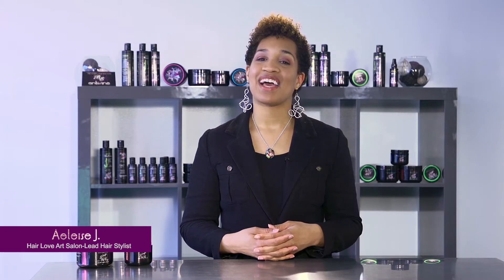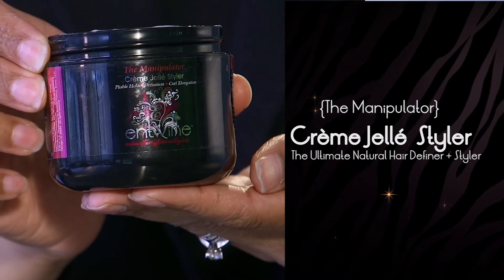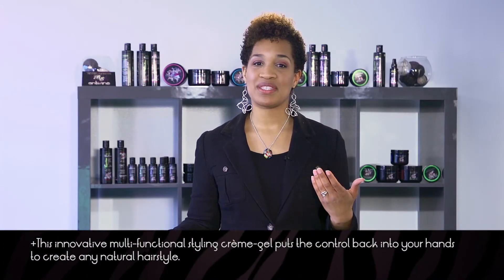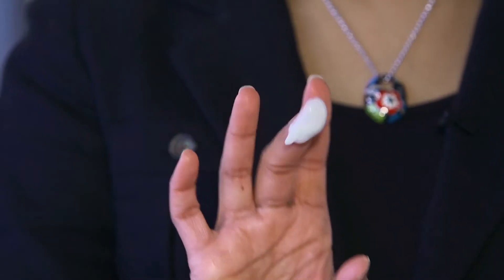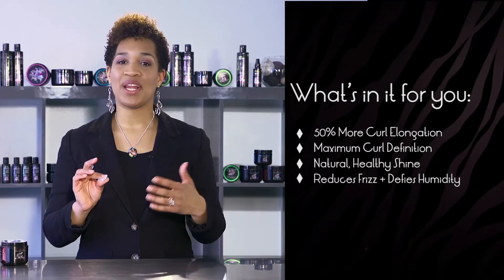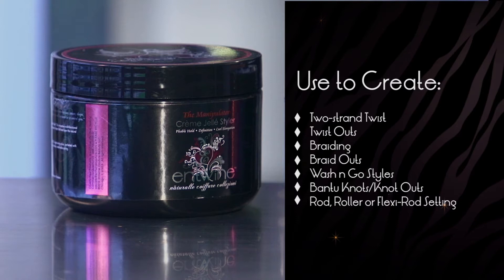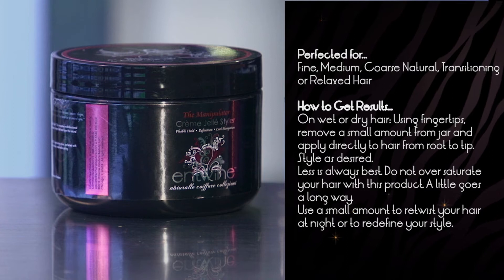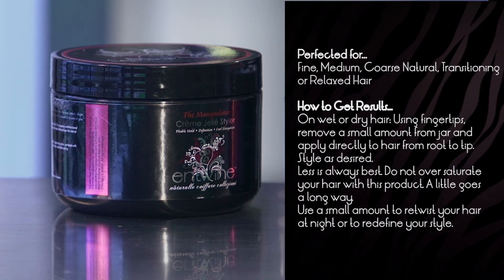{THE MANIPULATOR} Creme Jelle Styler: Elongation. Definition. Hold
"Manipulation has never been this easy...create, shape, form & transform at will, but never let hair control you."

"The Manipulator" Creme Jelle Styler~ The Ultimate Natural Hair Styler
+Designed with Naturalle-Style Recall Technology™"for 60% longer lasting styles, perfected with natural Honey, Safflower Seed Oil & Vegetable Protein for limitless, re-definable styling.

*50% More Curl Elongation
*Improves Style Definition Natural, Healthy Shine
*Reduces Frizz + Defies Humidity
*Strengthens hair up to 75%
*No flaking, hard or crunchy hair
*Absolutely FREE from Mineral Oil, Petrolatum, Phthalate-free or Parabens

Perfected for...Fine, Medium, Coarse Natural, Transitioning or Relaxed Hair

Use it to...Create Two-Strand Twist/Twist Outs, Braiding/Braid-outs, Wash-n-Go Styles, Fingerstyling, Bantu-Knots/Knot Outs,  Coils, or  Quick-Set Styles with Rods, Roller or Flexi-Rods.

How to Get Results...On wet or dry hair: Using fingertips, remove a small amount from jar and apply directly to hair from root to tip. Style as desired.

Less is always best. Do not over saturate your hair with this product. A little goes a long way.

Use a small amount to retwist your hair at night or to redefine your style.

Warning: Avoid eye contact. For external use only. Keep out of reach of children.

Cruelty-Free Products. We Chose Life Over Beauty

PLEASE RECYCLE